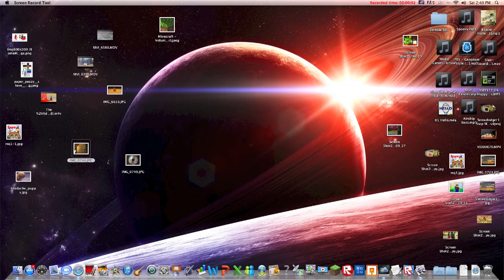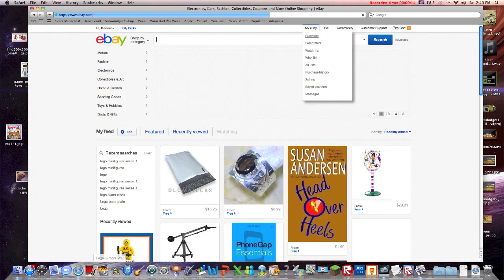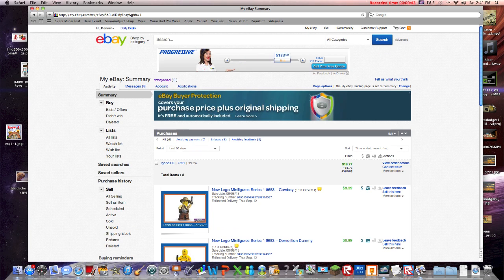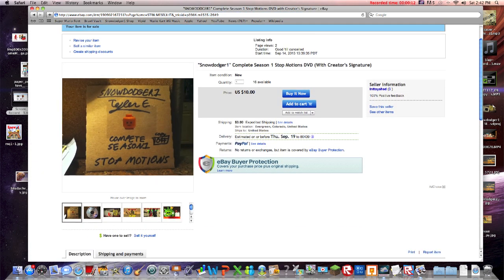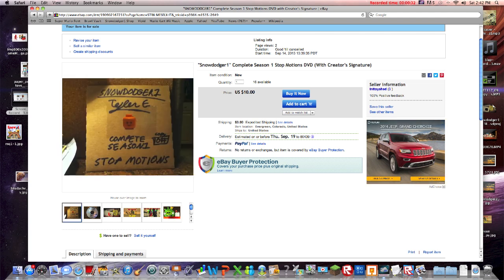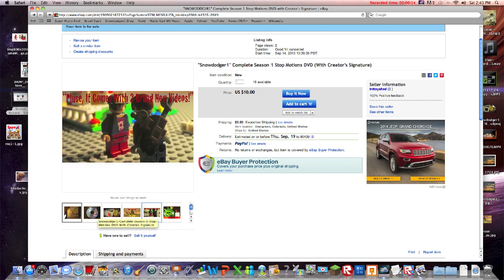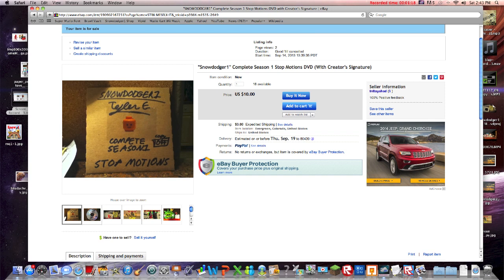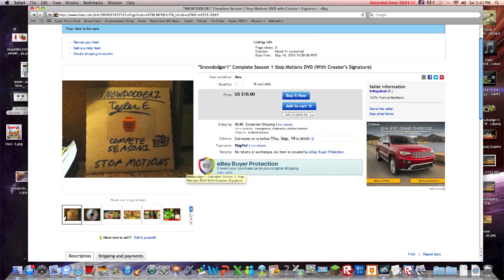"Snowdodger1" DVDs For Sale On eBay Now!!!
More videos coming soon! - Enjoy this video! :)